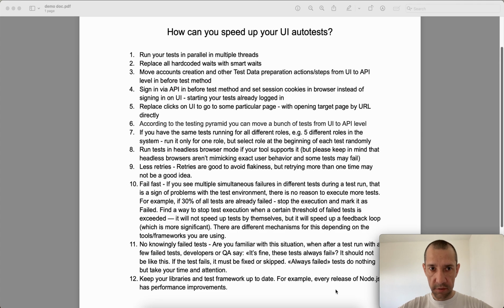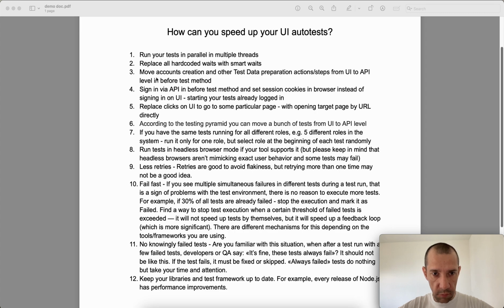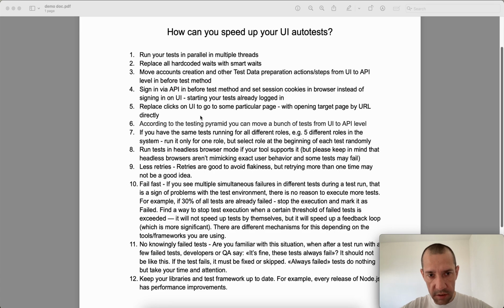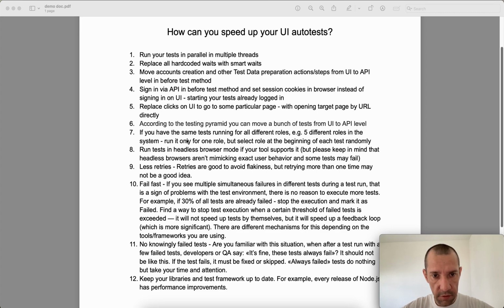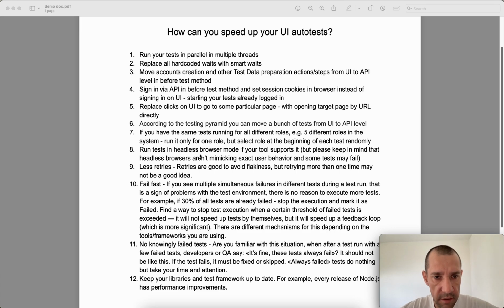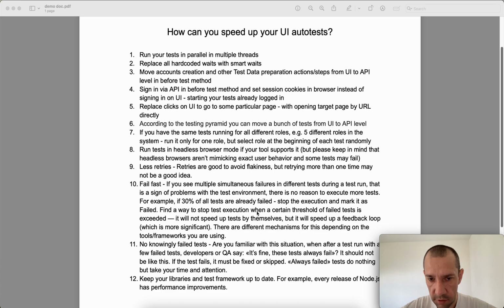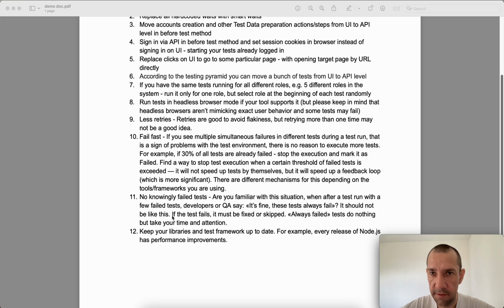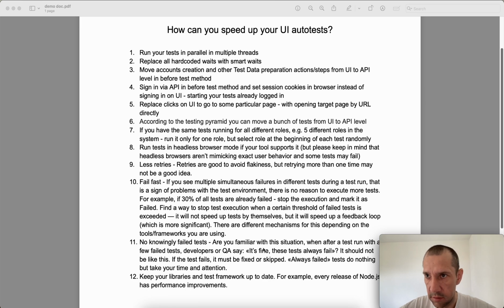Software QA Engineer - How can you speed up your UI autotests?